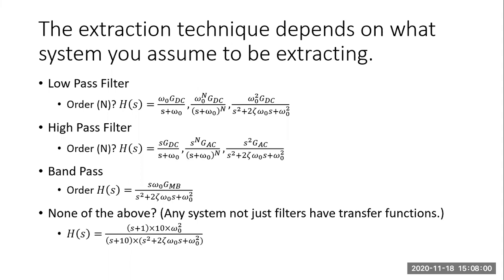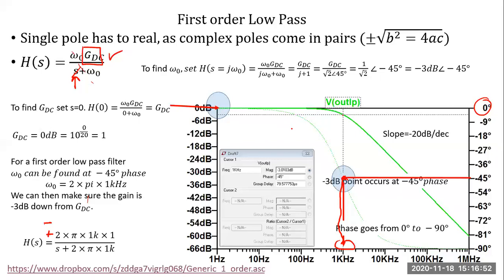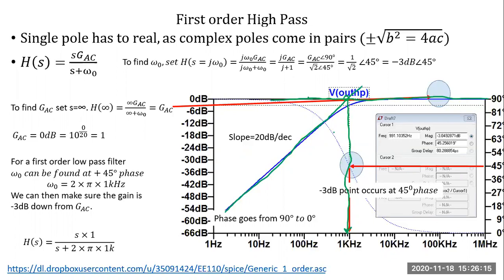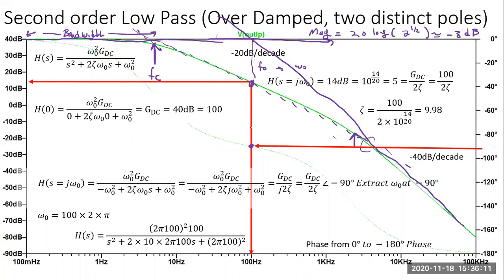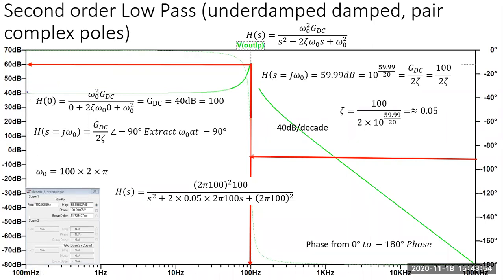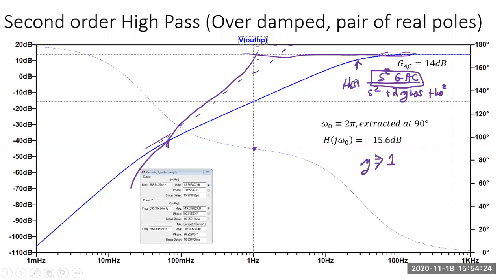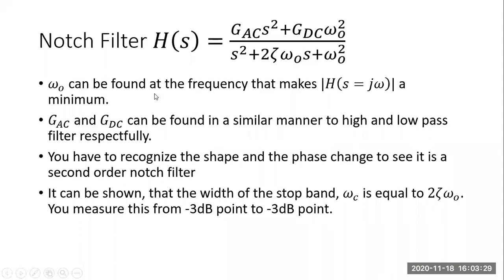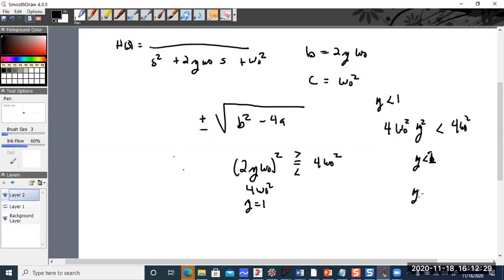Module 25: System ID from a Bode Plot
System ID from a Bode Plot